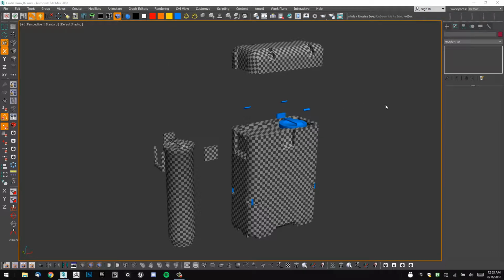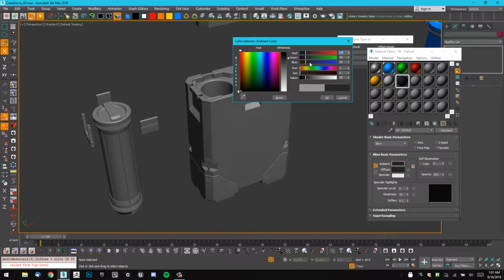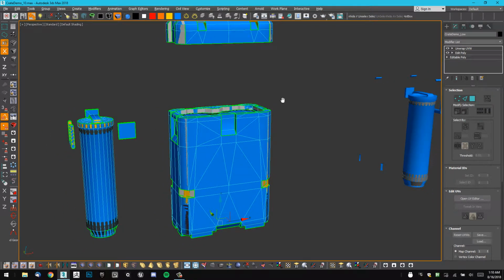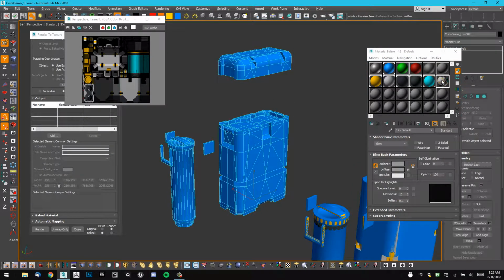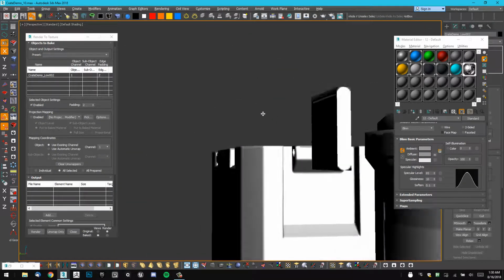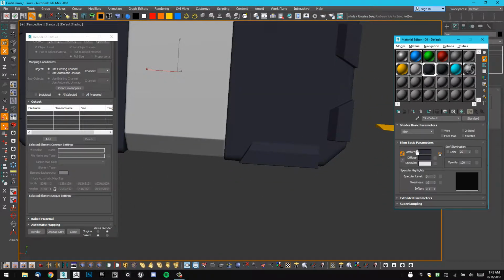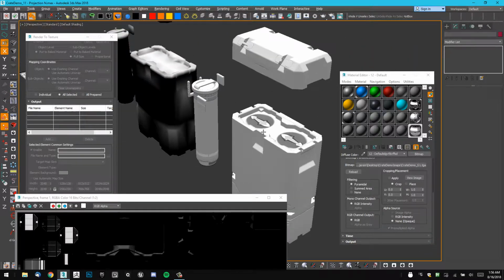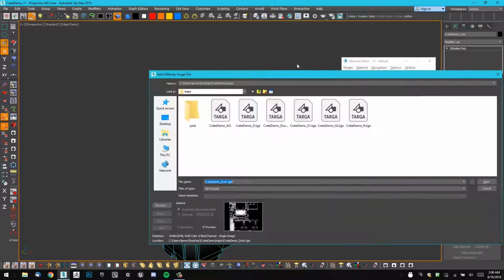Basics | PowerCell Case Projection Mapping